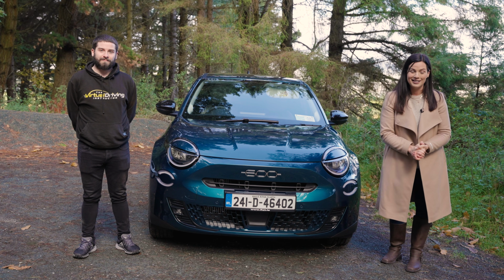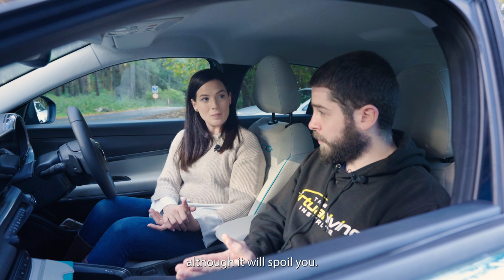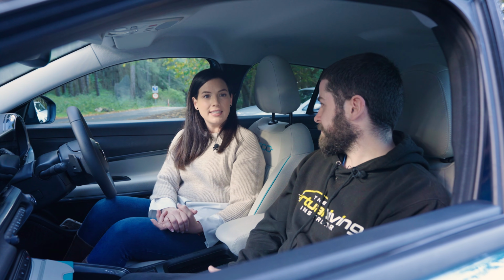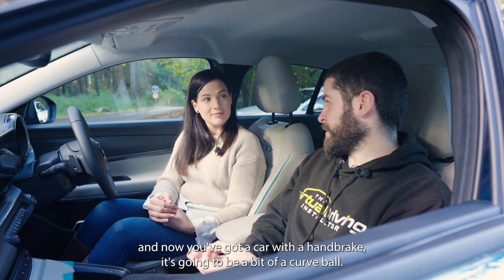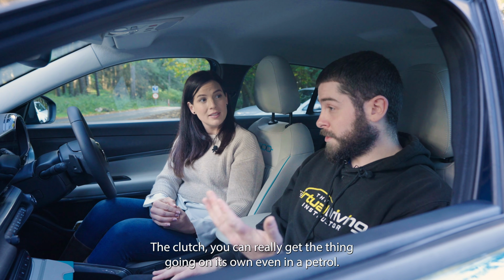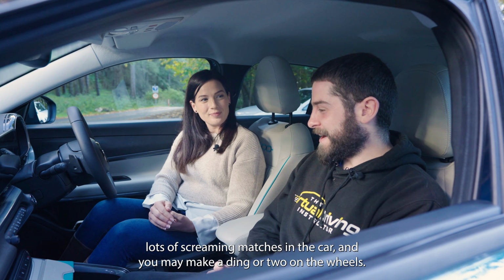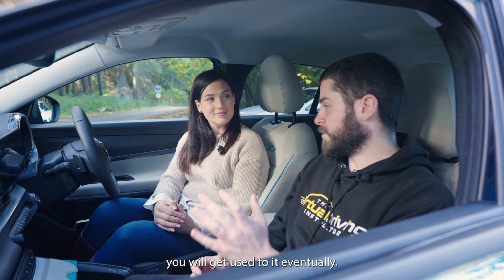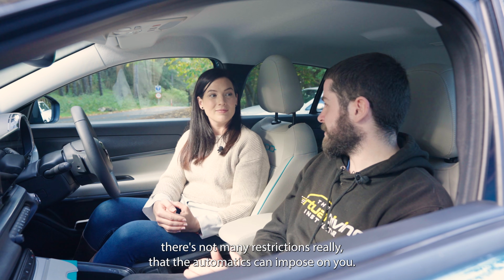Best Cars for Learners with the Virtual Driving Instructor | CarsIreland.ie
We caught up with Ross Smith (virtual_driving_instructor) on Instagram about what to look out for when choosing a car to learn to drive in

Can't get enough of car content?